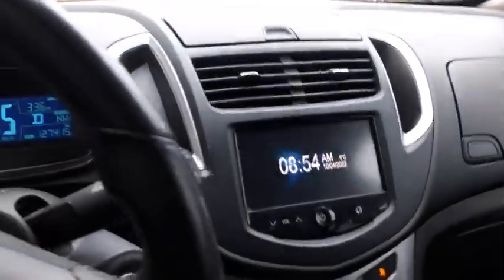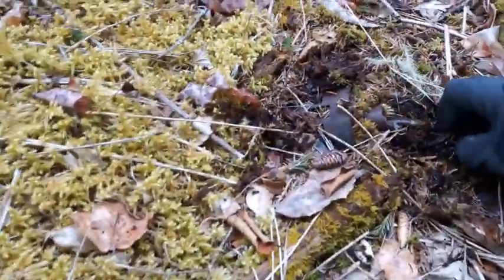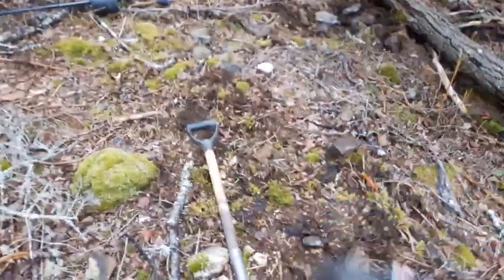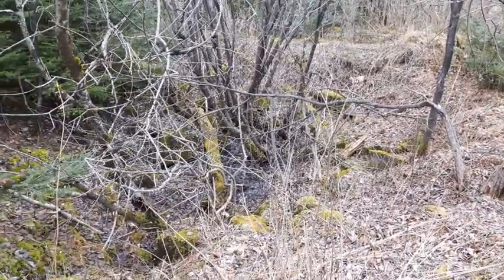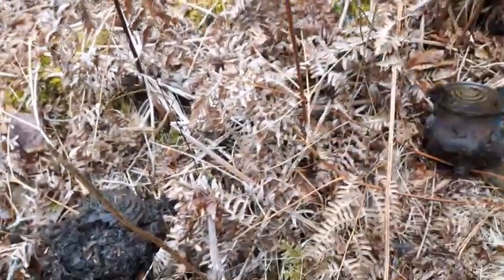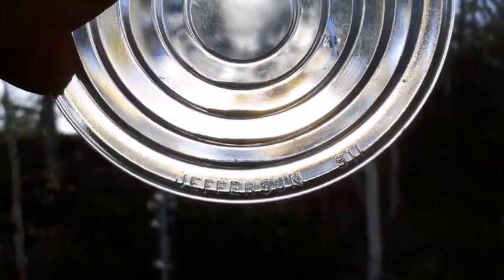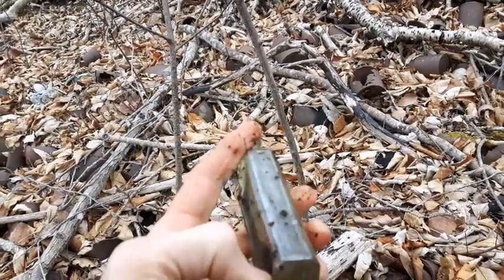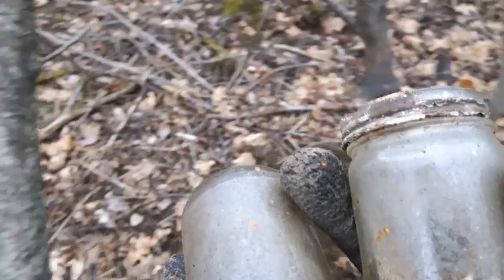📌2022 Bottle Digging & Metal Detecting Explore With Finds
A day of exploring, digging for bottles and metal detecting old sites in search of bottle dumps... a few more thumbtacks for the map